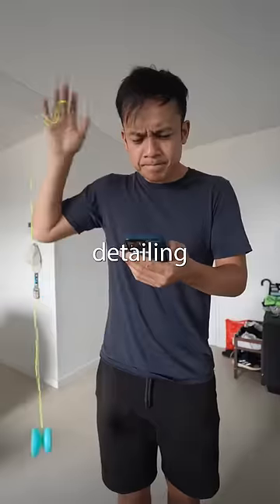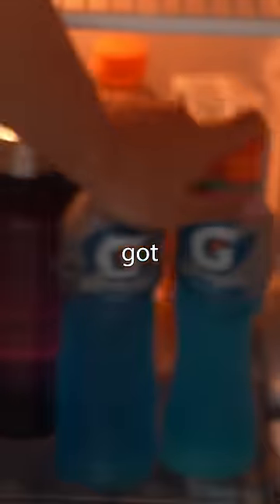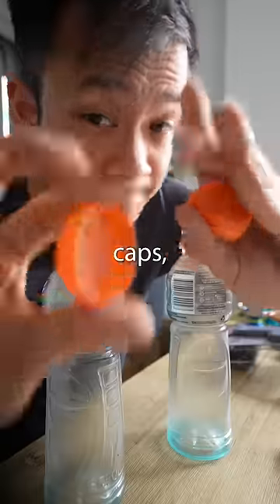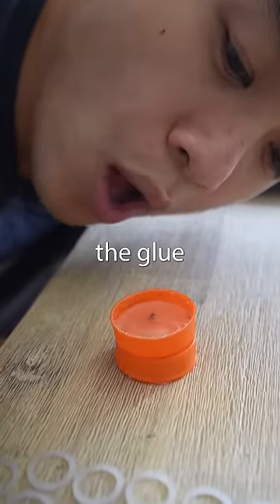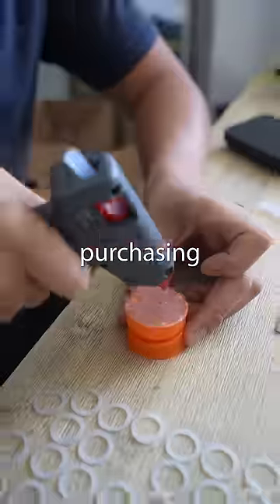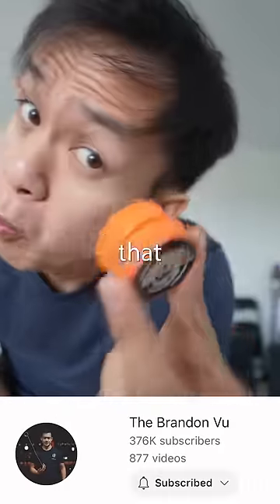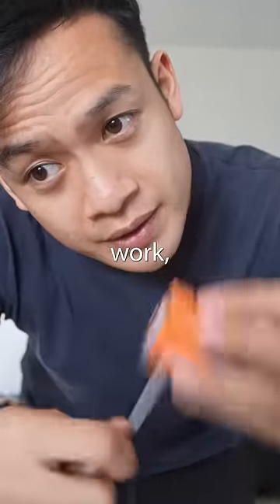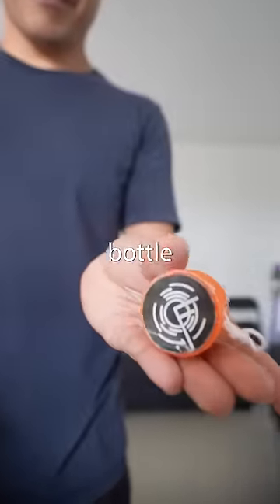I Made A Yoyo Out Of Bottle Caps